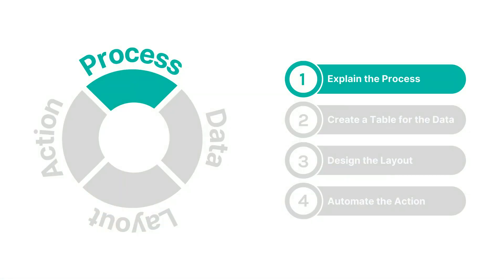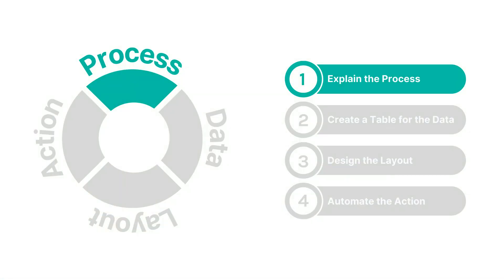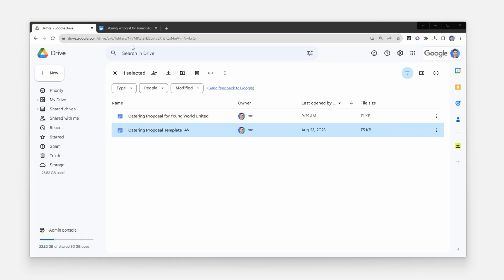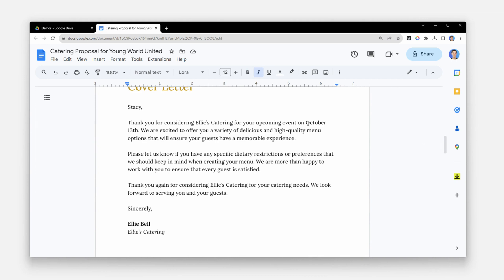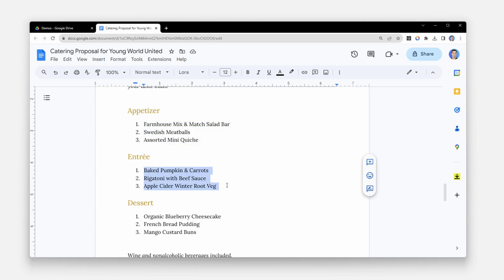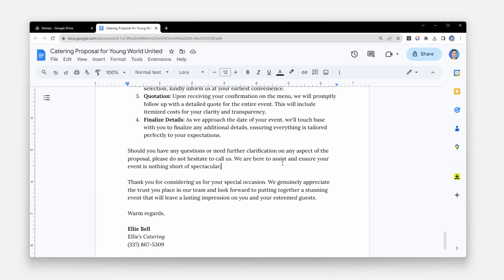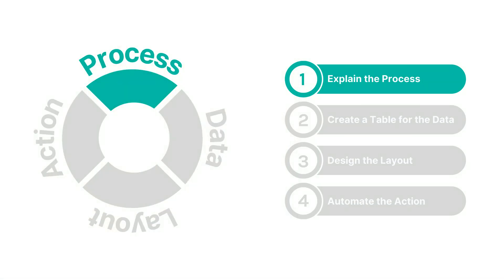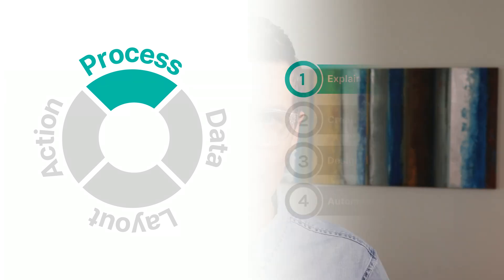How To Create Custom Apps for Business (with Nocode) - Step 2: Creating a Brief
Hello, my name is Darren Alderman, and I'm passionate about helping teams leverage No Code tools to revolutionize their operations. I'm excited to introduce you to creating your own business app using Glide — no coding required! This series is designed to help IT & Operational and Sales and RevOps teams, consultants, educators, lawyers and more manage their processes more effectively with custom business apps tailored specifically to your needs.

With nocode you can build custom:
→ Construction Inventory Management Software
→ Work Order Management
→ Knowledge Management
→ Inventory Management
→ Construction Project
→ Warehouse Management
→ Conferences
→ Tradeshows
→ Corporate Events
→ Sales CRM
→ Supply Chain Management
→ Retail Inventory Management
→ Services CRM
→ Marketing CRM
→ Employee Training
→ Facilities Maintenance
→ Company Knowledge Bases
→ Customer Support Centers
→ Contractor Portals
→ Field Services Software
→ And much more! (The possibilities are endless…)

In this video, you'll learn about the first step in using Glide to simplify, automate, and scale your business: explaining the process. You'll see a real-world example of a catering business owner who is frustrated with the time it takes to put together proposals for clients. By breaking down the process and writing out each step, you'll be able to create a tool to automate the process, saving time and improving efficiency.

TIMESTAMPS
00:00 The Foundation for Business Growth: Demystifying the Process
00:25 The Secret to Streamlining Your Work
00:49 Case Study: Ellie's Catering
01:34 A Detailed Look at Ellie's Process
02:03  Rebuild Your Workflow: Streamline Your Own Processes